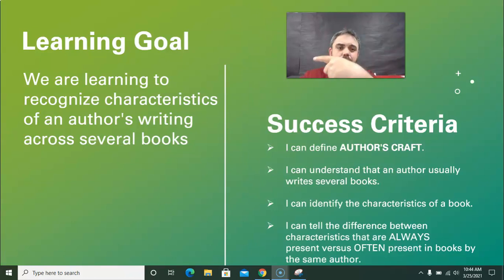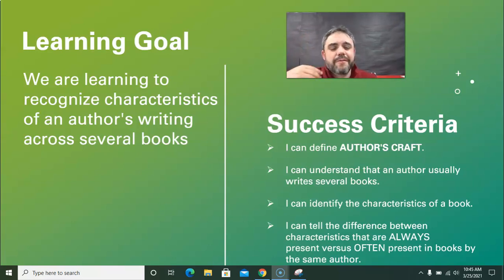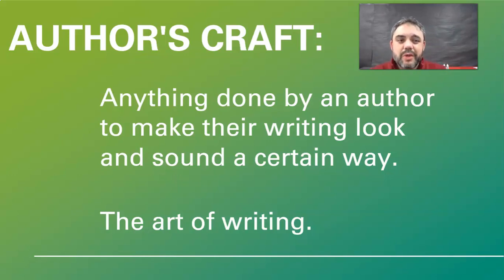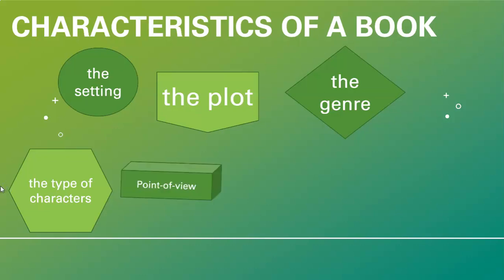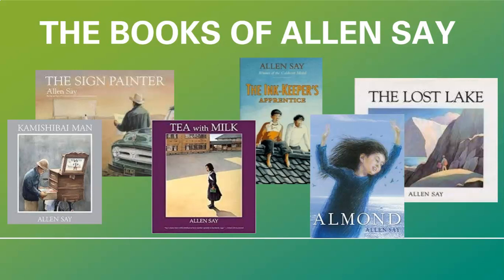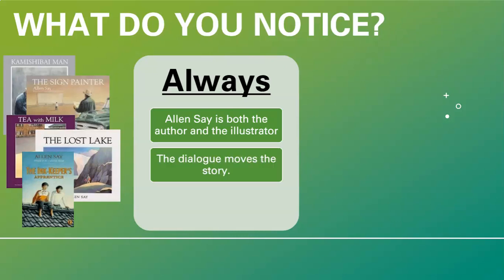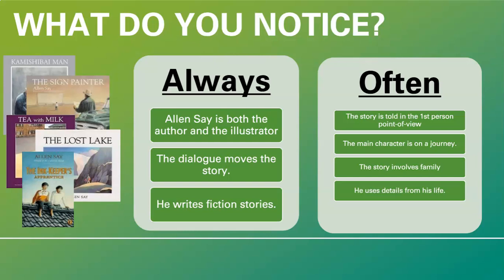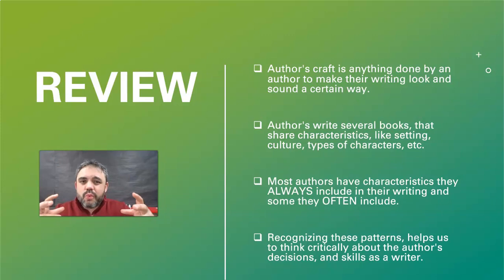Study Authors Craft